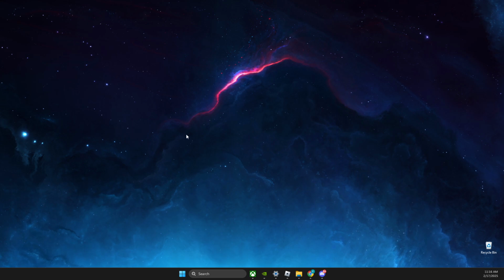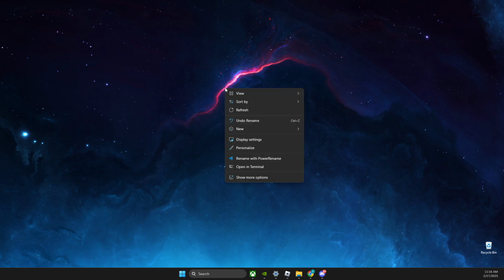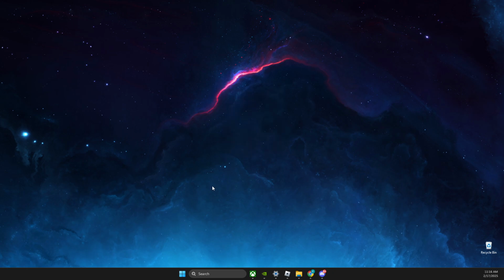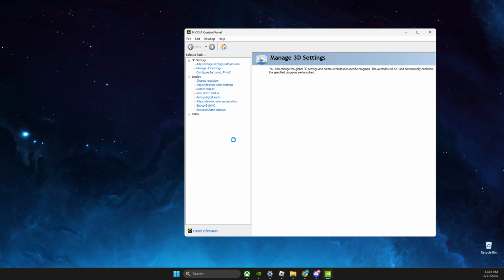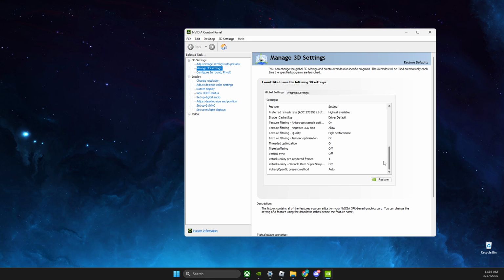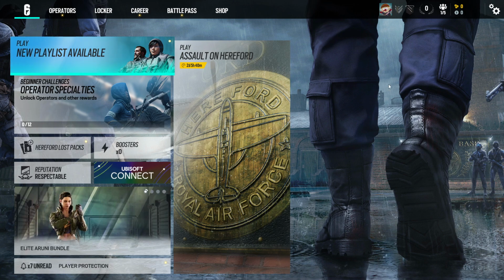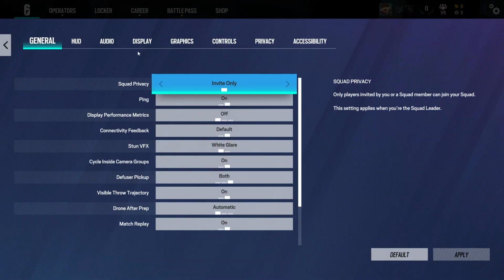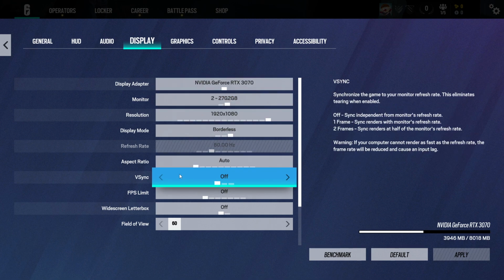How To Fix Screen Tearing & Flickering in Games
In this video I will show you How To Fix Screen Tearing & Flickering in Games. It's really easy and it will take you less than a minute to do it!